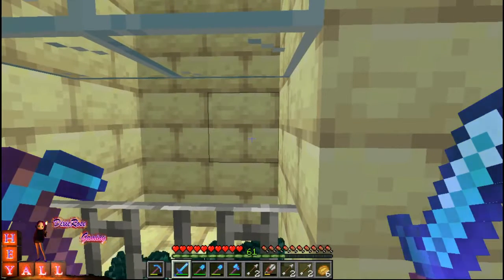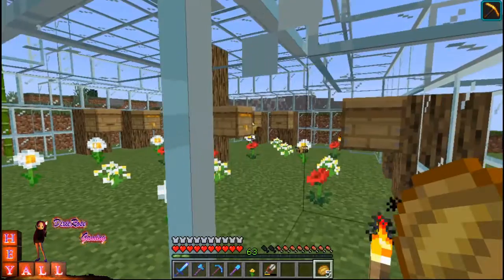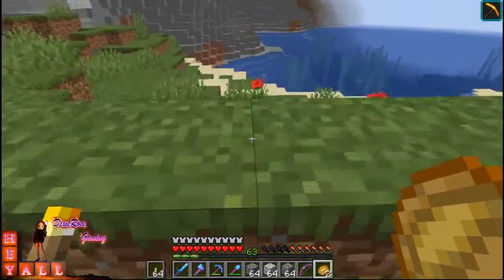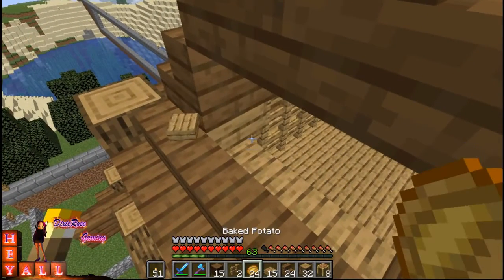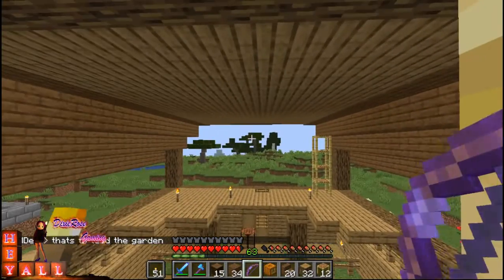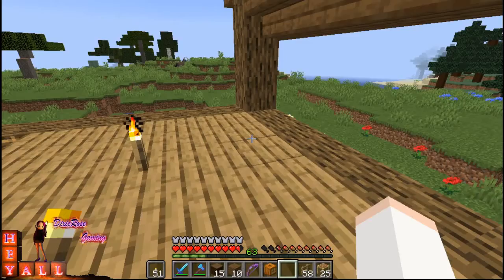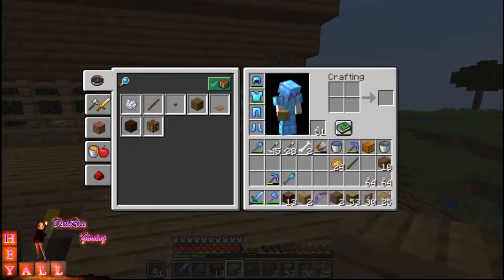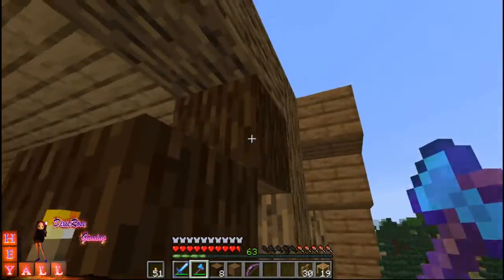DixieAfterDark Ep 12 Barn Raiser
Starting designs and building at the new base.

You can connect to me on Discord DixieRoseYT#6232